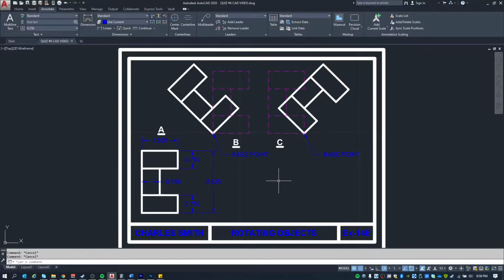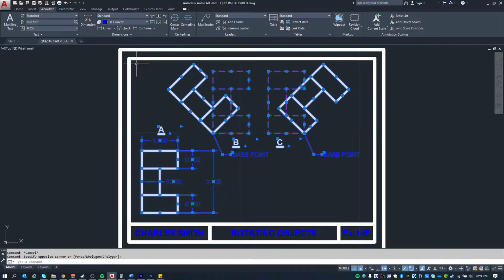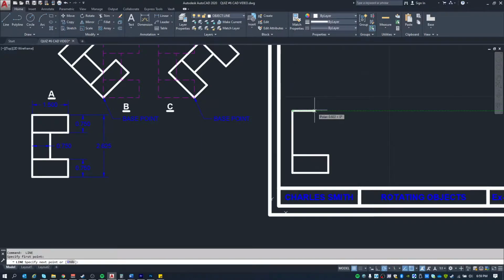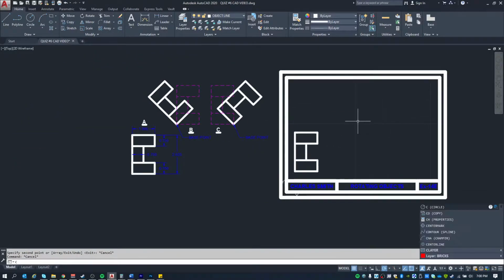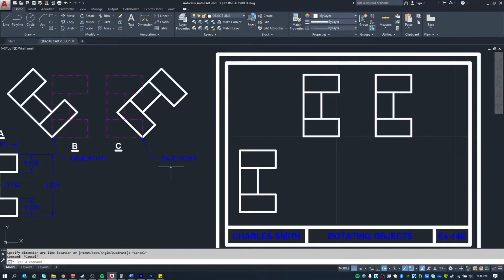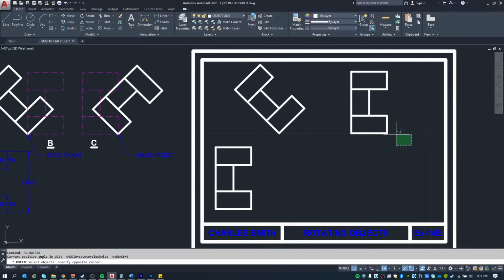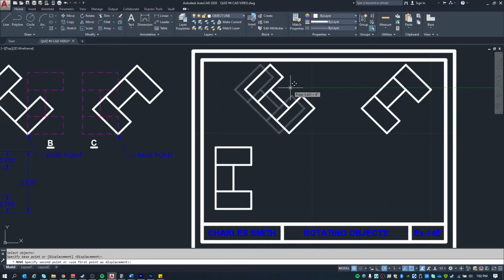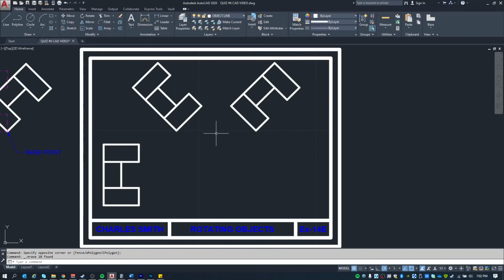Engineering Design Graphics - Rotating Objects Practice - AutoCAD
In this video, we practice creating a simple block inside of a title block and  rotate copies of that block in 2 different directions.